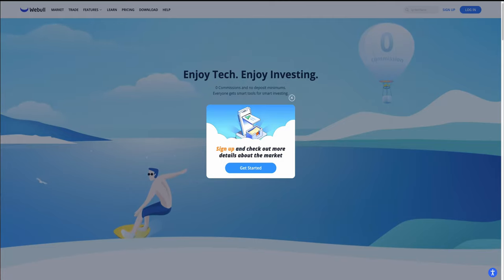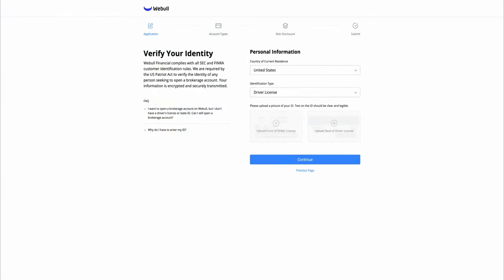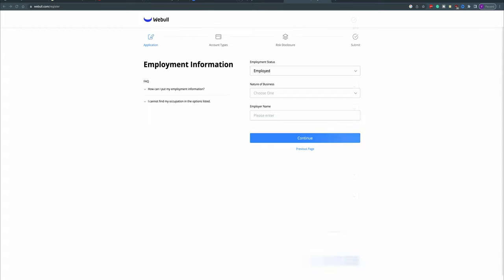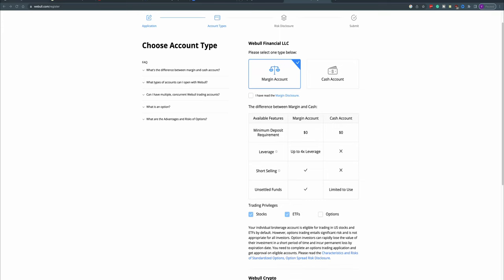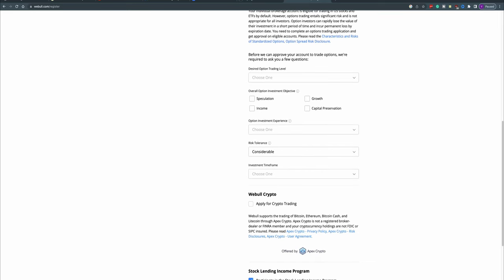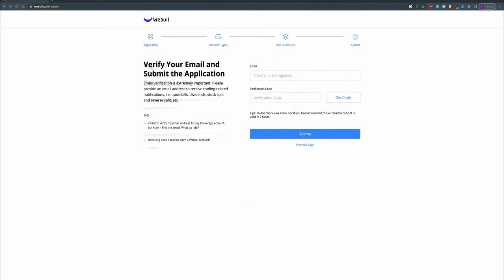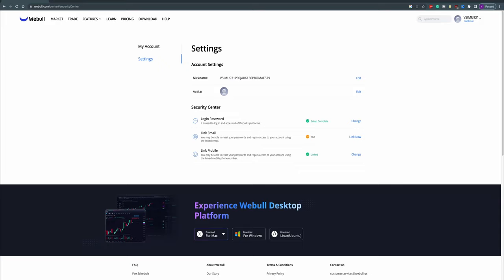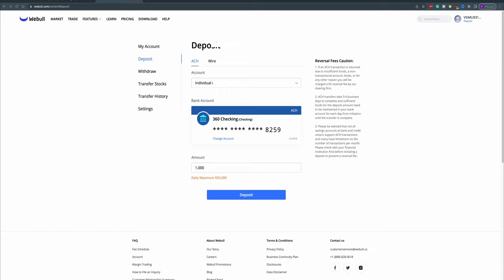How to Open and Fund an Account on Webull For Beginners!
A step-by-step tutorial on how to open a new Account on Webull for beginners!

Content:
0:00 Intro
0:20 How to Get sign up Bonus of up to 12 Free Stock
0:50 How to Sign up on WeBull
4:35 How to Deposit Funds to your Webull Account